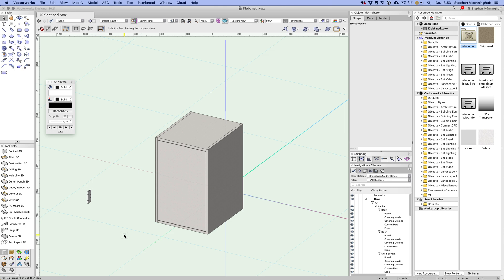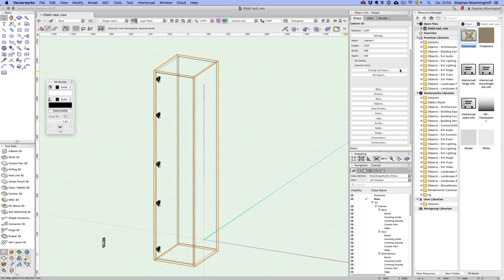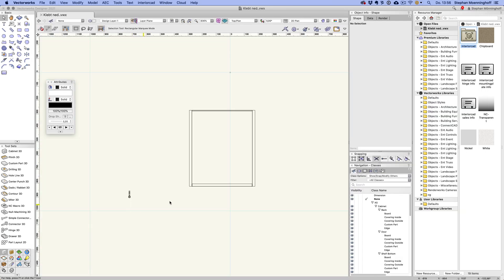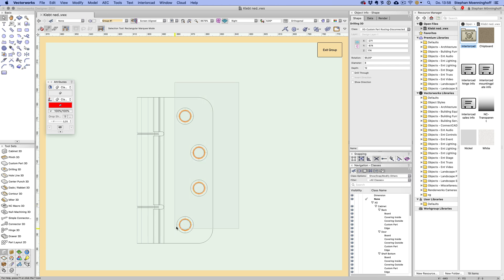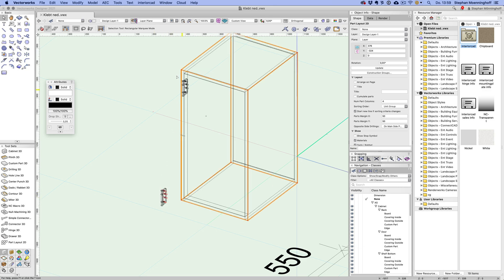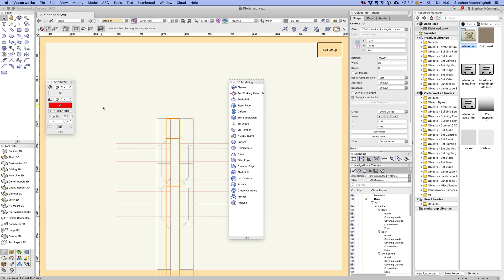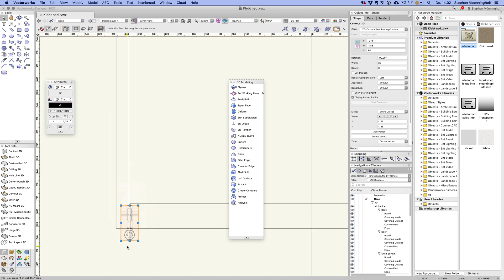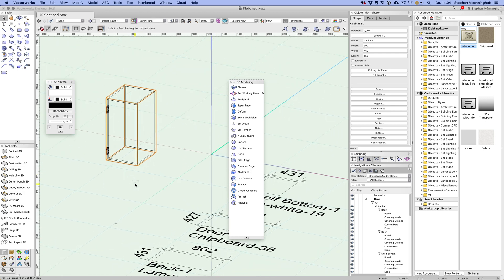Hinge Placement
This video is in response to a question on the Vectorworks forum but I thought it's probably interesting for the rest of the world to see as well. Just for context, here is the original post: